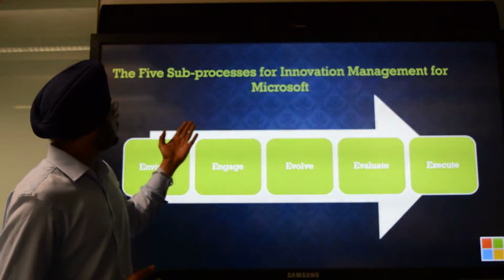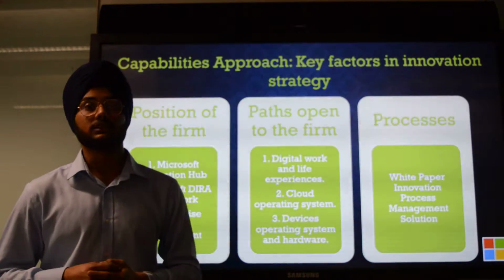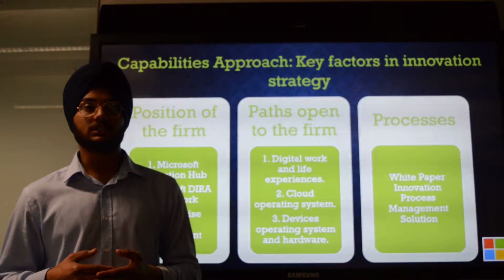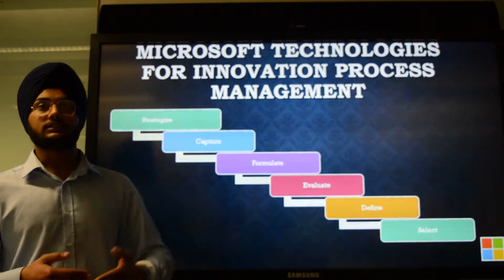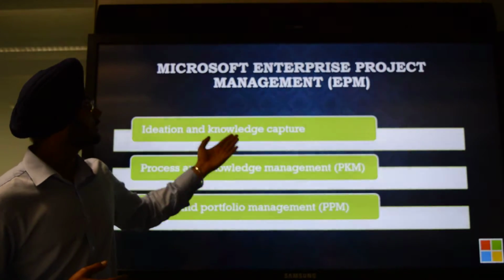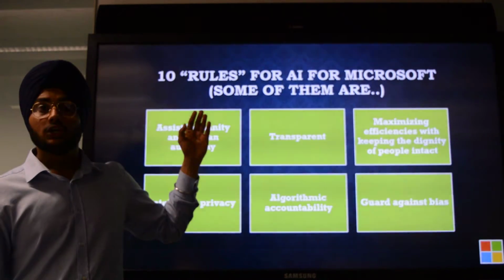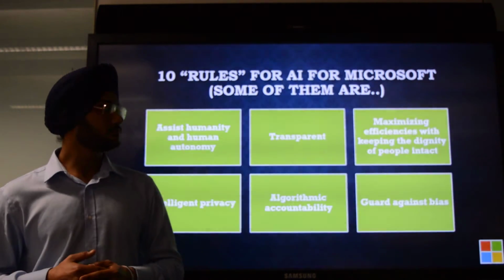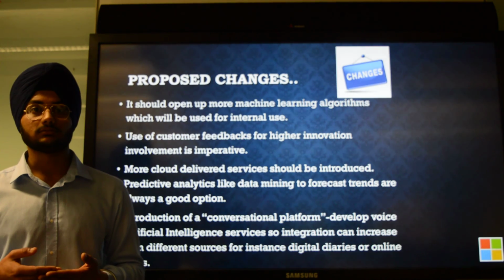MICROSOFT PRESENTATION 1